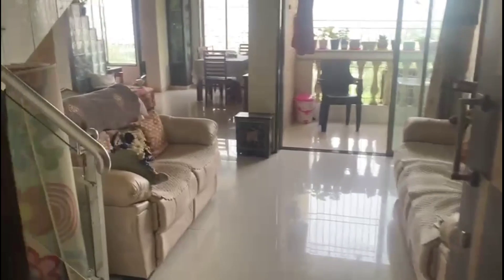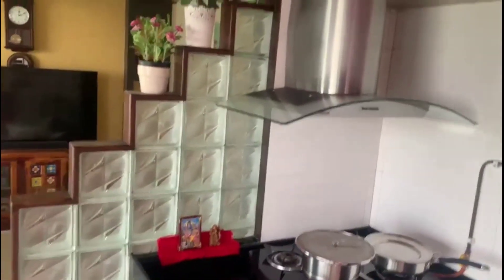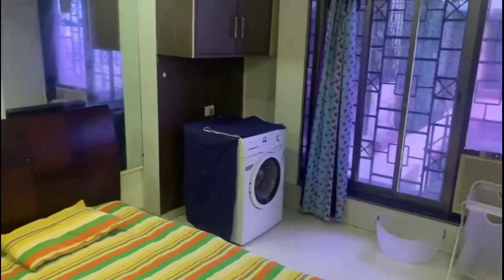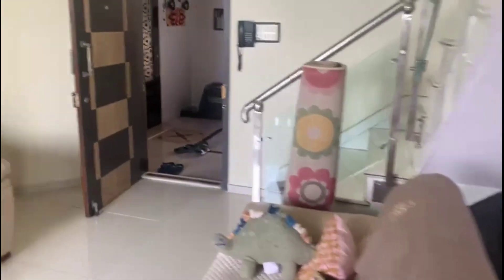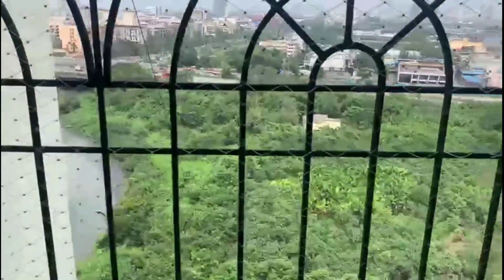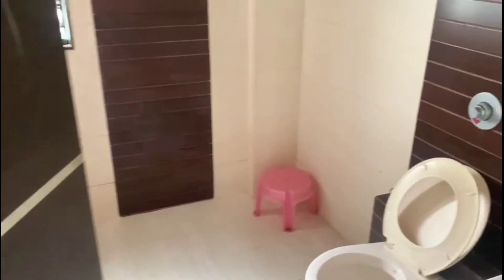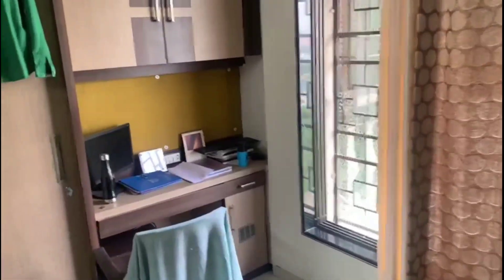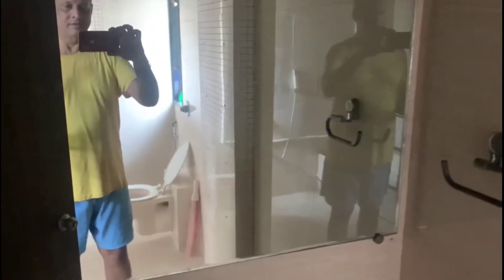Vashi, Palm Beach Road, 3 BHK For Sale/Rent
For Sale/Leave & License
Vashi Palm Beach Road
Located at a Prime Location
This spacious Duplex residence is made up of @ 1985 sq ft  with abundant natural light and ventilation,
Welcoming vibes and thoughtful layout, Great view Convenient Location, 3 bedrooms, 3 bathrooms, 2 Balconies Open Modular Kitchen, Semi Furnished, Ample Storage Space, Covered Car Park, with Service Lift Children’s Play Area, Visitors Car Parking
NOTE : COMPANY/ BANKS/ BACHELOR/FAMILY

Rent 75k

Selling price 4.20 Cr

Thanks
Best Regards,
Graticule Properties
Nerul, Navi Mumbai.
Maharashtra, India.